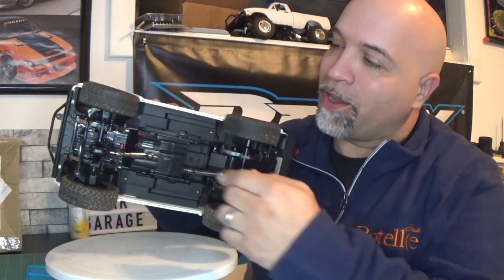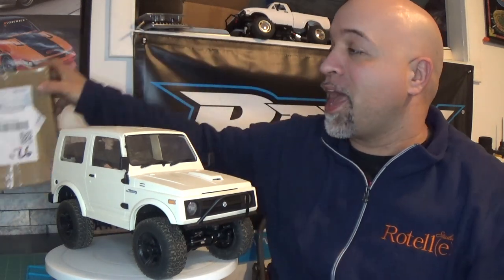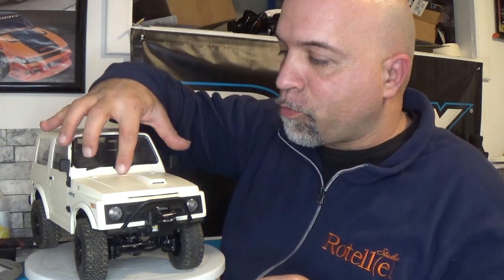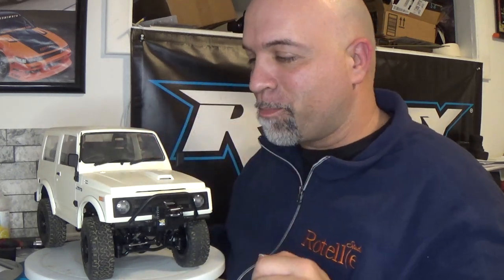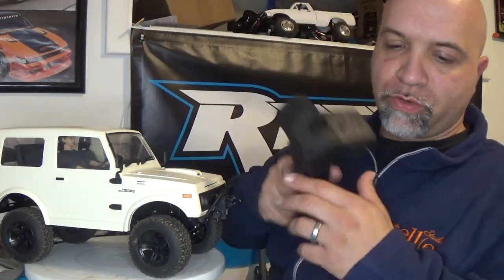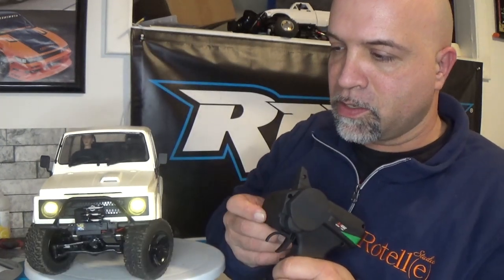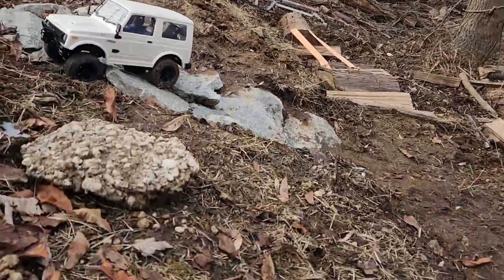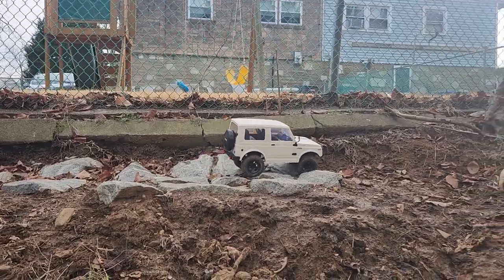WPL C74 Suzuki Jimny gets the RES V3 and things dont work out as planned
In this Video I install the RES V3 to the WPL C74 Suzuki Jimny to get the Winch to work But the RES V3 had some different plans. Could it be something I did or could it be a defect check out the Video to see